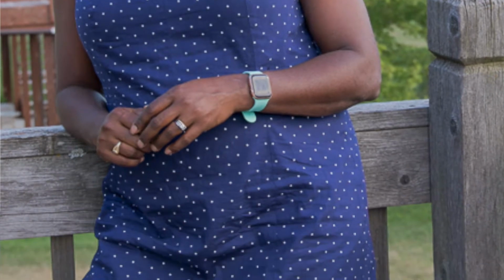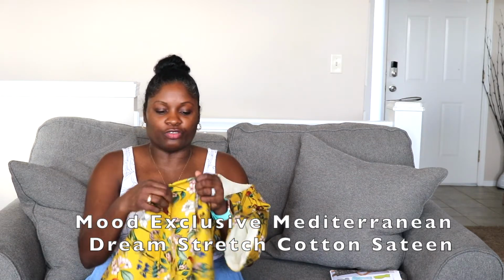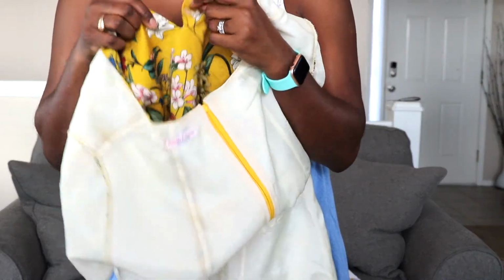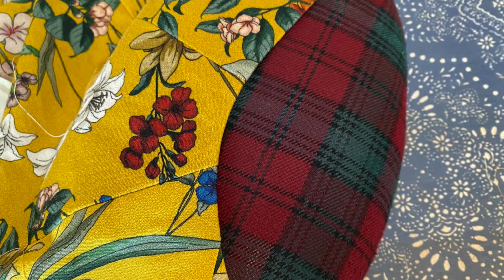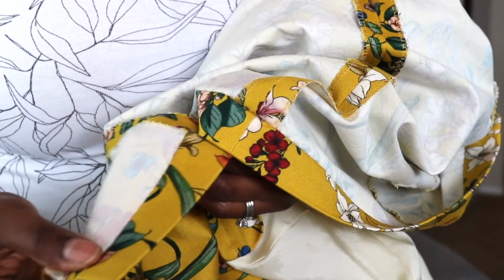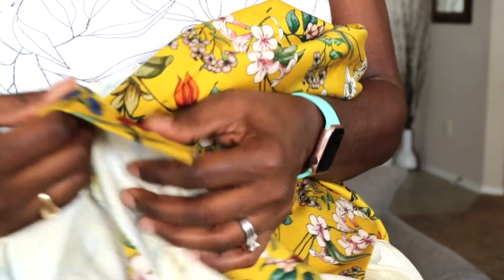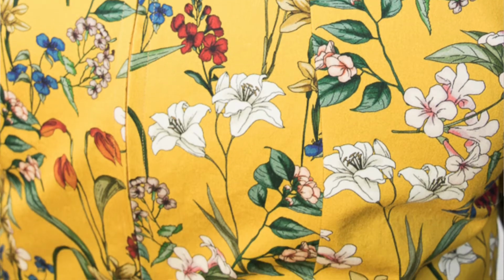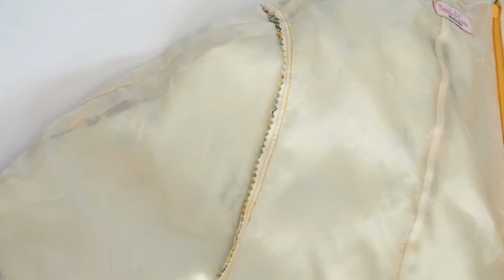Pattern Review of Vogue 9050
In this video I share my experience making Vogue 9050 in a cotton sateen from Mood Fabrics.